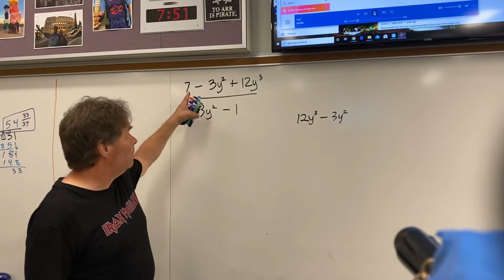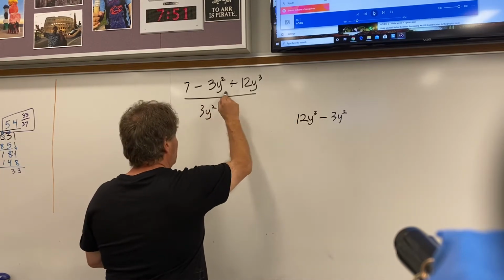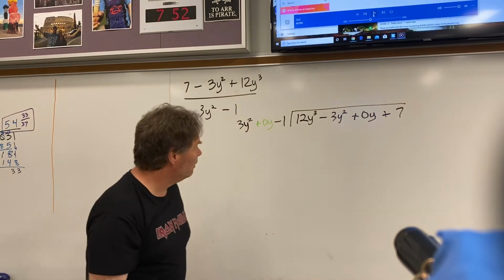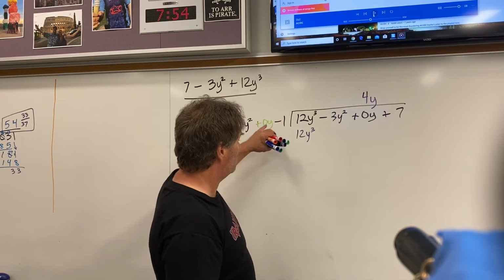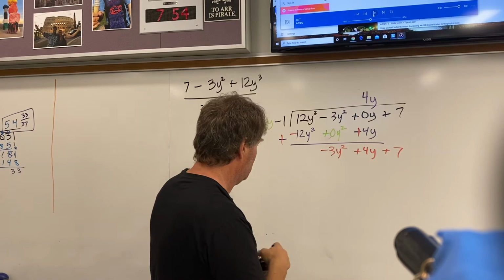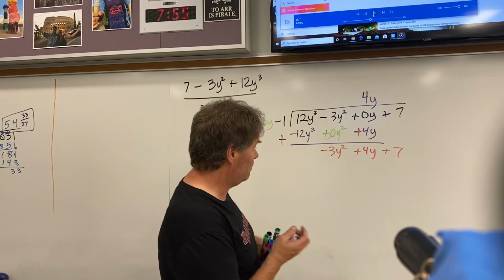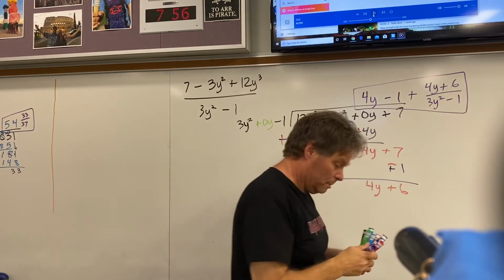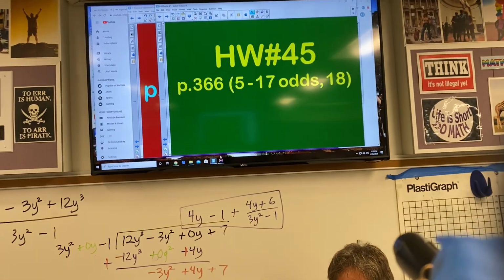ALG2 HW#45 - Long Division of Polynomials Part 2